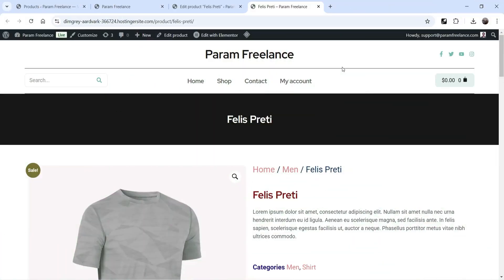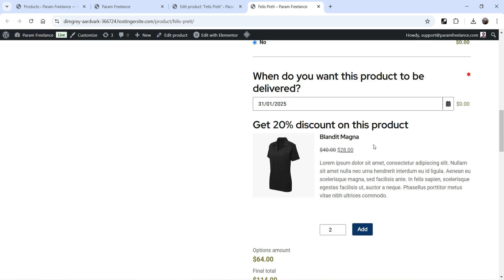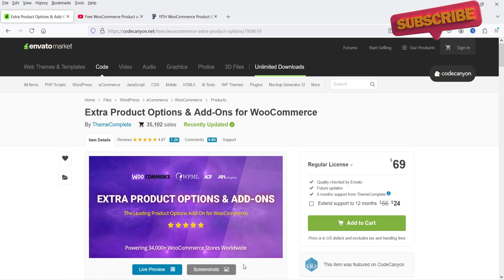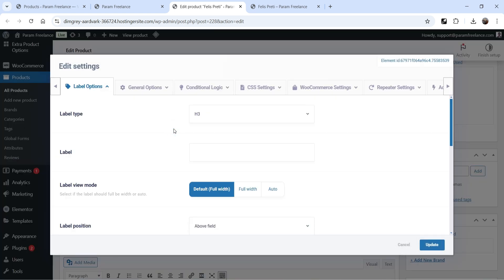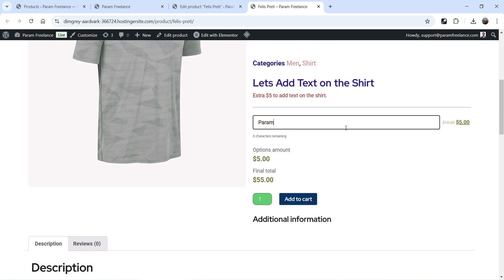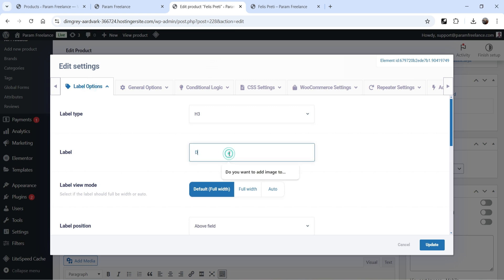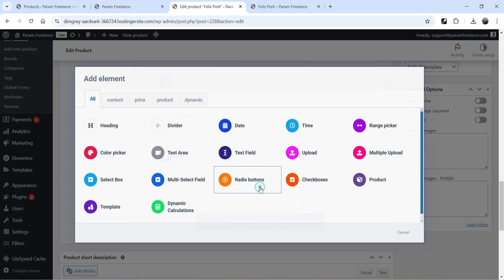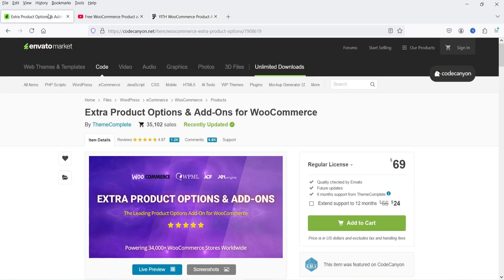WooCommerce Extra Product Options & Add-Ons Plugin Tutorial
In this video, I will show you how to install and use WooCommerce Extra Product Options & Add-Ons Plugin. This is one of the best plugins to increase the additional revenue from woocommerce product. This plugin will help you customize woo-commerce product called as custom product options. You can create product add-ons such as Gift wrap, Gift card, message and other features which you can use to customize woocommerce product.

👉 Topics covered in this video:
✅ WooCommerce product add-ons plugin tutorial
✅ Custom product option
✅ customize woocommerce product
✅ free WooCommerce product add-ons plugin
✅ extra product options for woocommerce
✅ woocommerce extra product options
✅ woocommerce product addons
✅ woocommerce product addons plugin
✅ product addons for woocommerce

I hope that you will like this video about WooCommerce Extra Product Options & Add-Ons Plugin Tutorial.